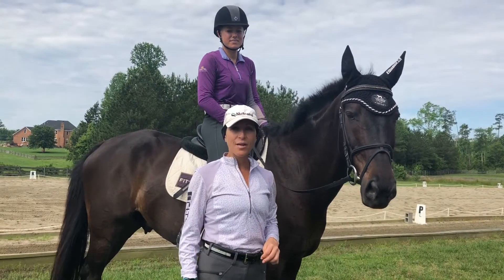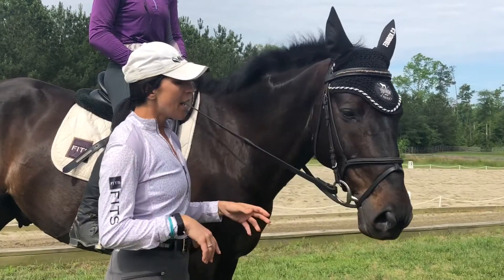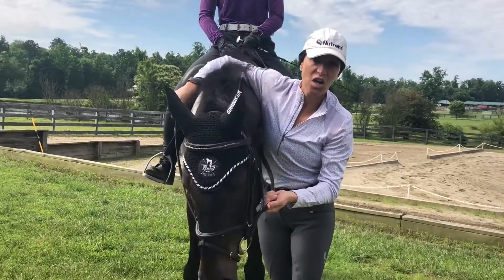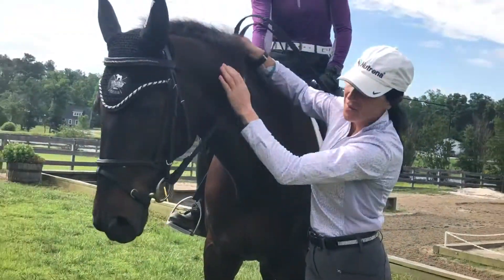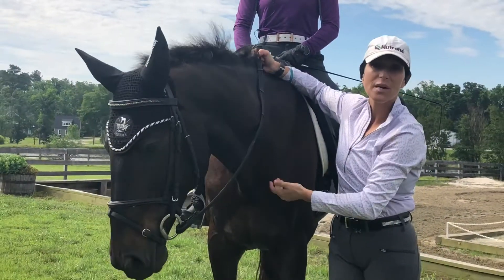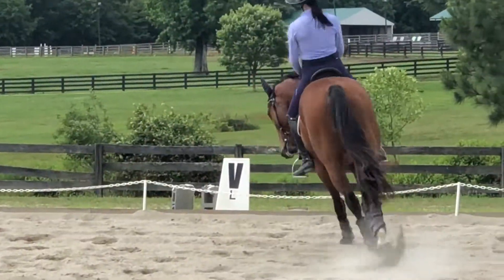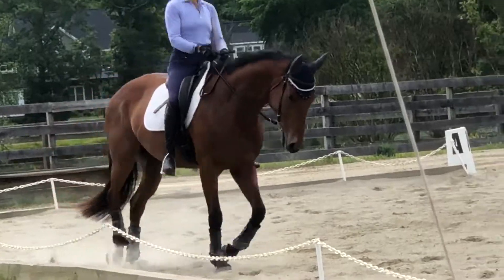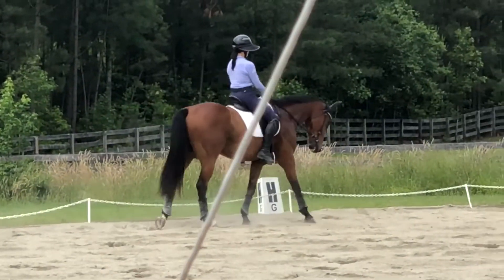LÆ training tip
Narrow Hands and the concept behind the contact